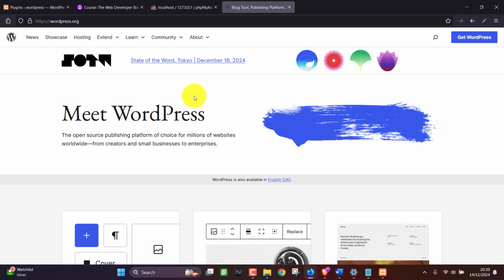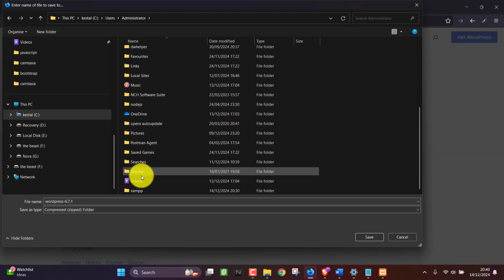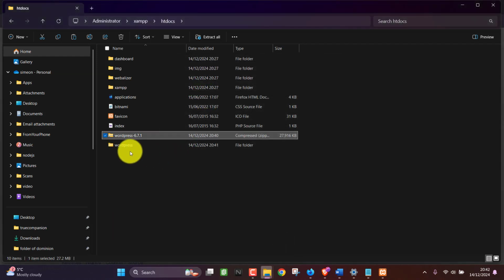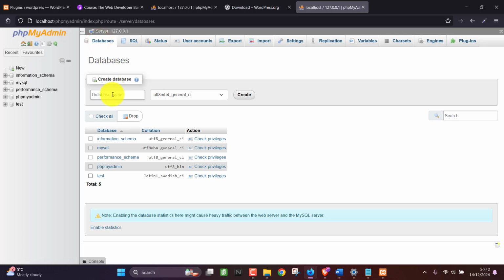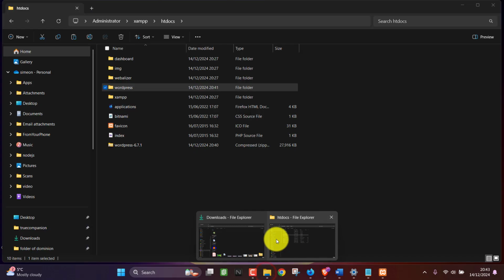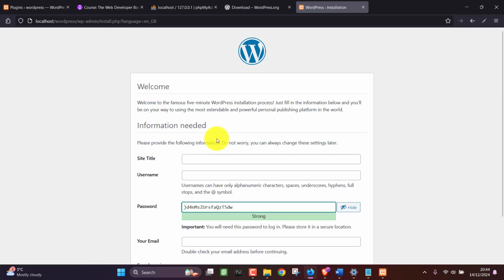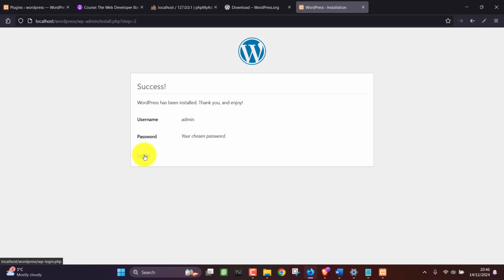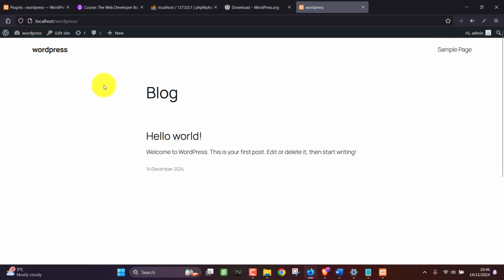install wordpress on localhost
Show you how to install XAMPP onto your local ocmputer